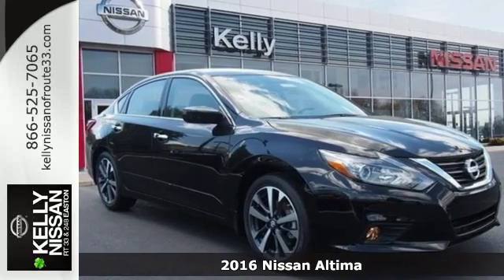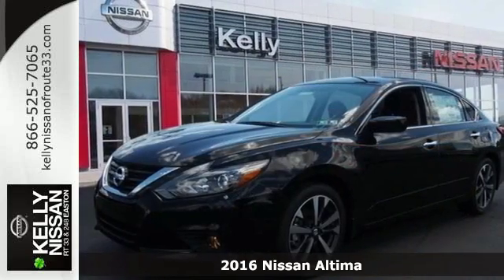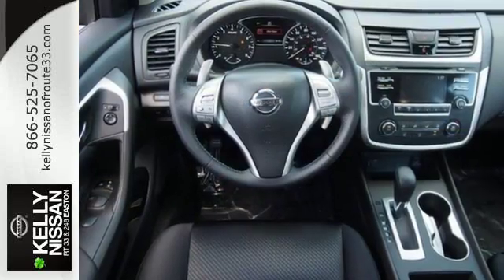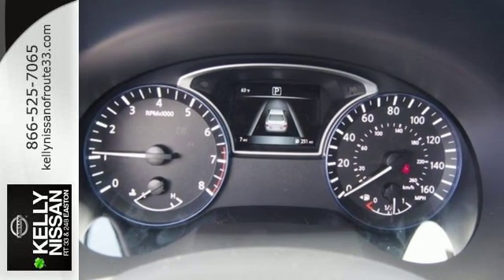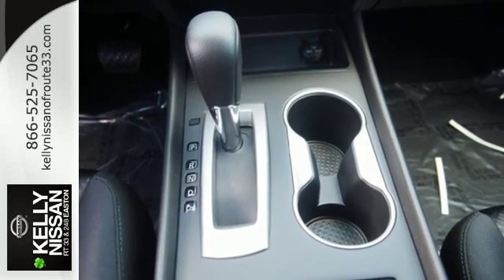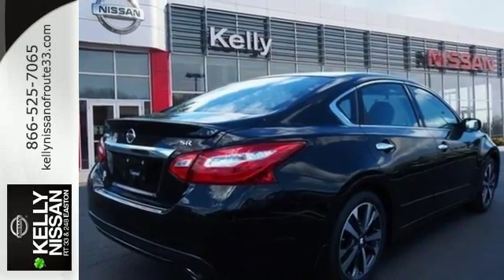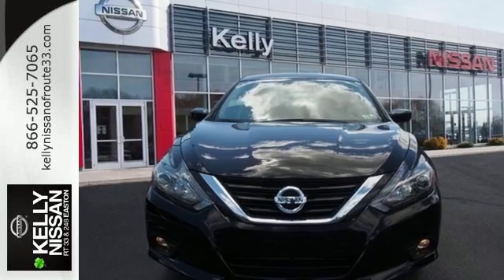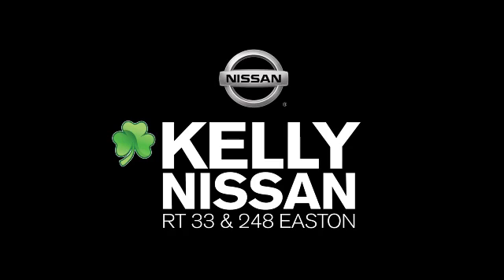New 2016 Nissan Altima Easton PA Nazareth, PA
Year: 2016
Make: Nissan
Model: Altima
Trim: 2.5 SR
Engine: 2.5L 4-Cylinder DOHC 16V
Transmission: CVT with Xtronic
Color: Black
Interior: Gray/Steel
Stock #: N63090
VIN: 1N4AL3APXGC167439

Address:
3830 Easton-Nazareth Highwa